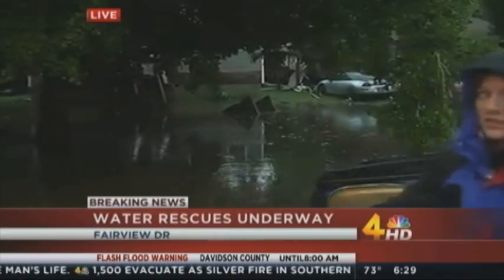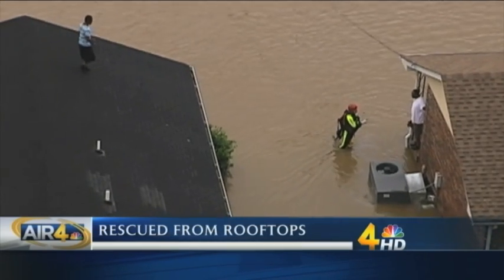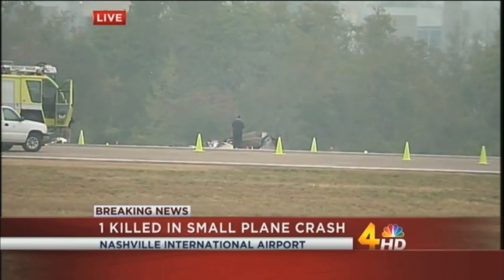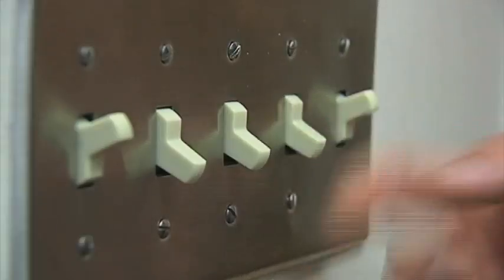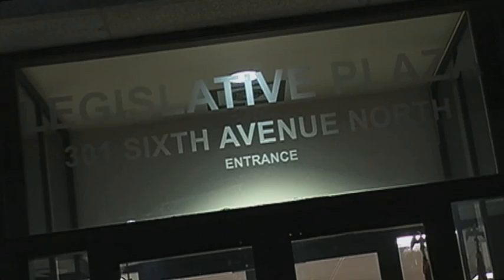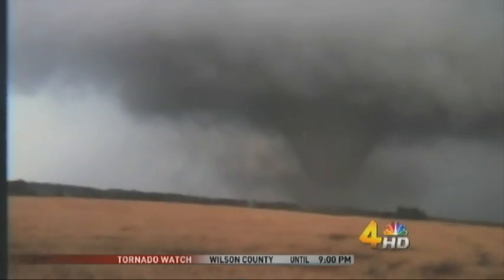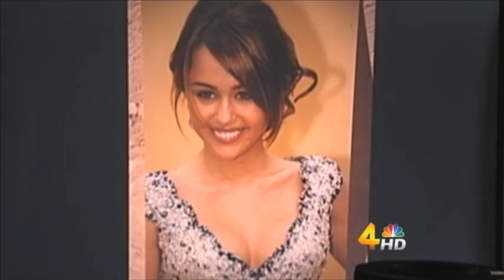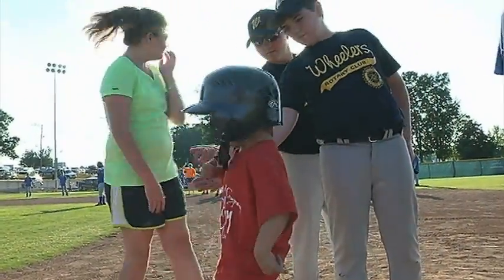OUTSTANDING NEWS OPERATION - Channel 4 News : Working 4 You